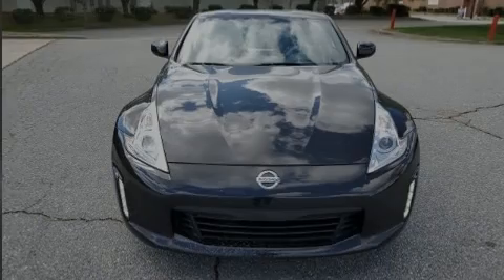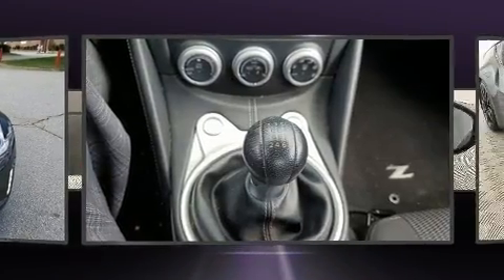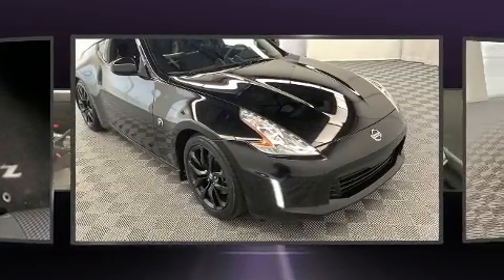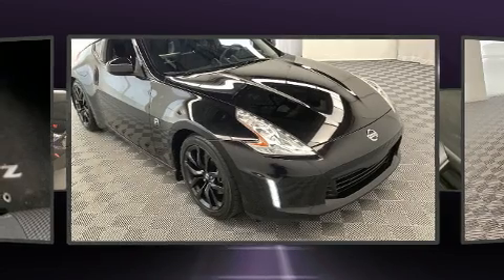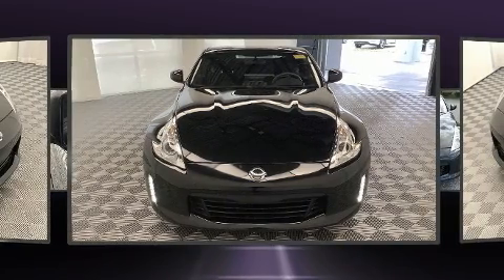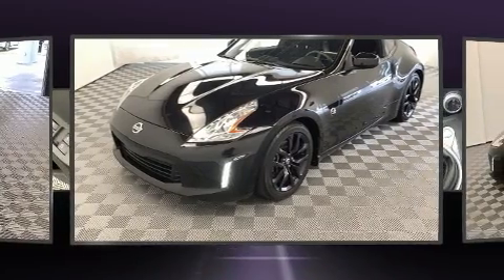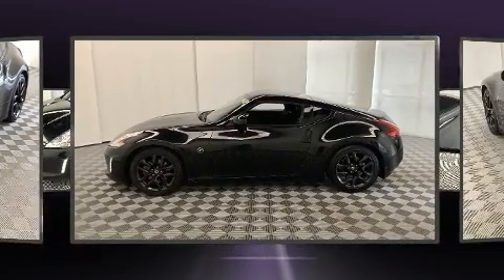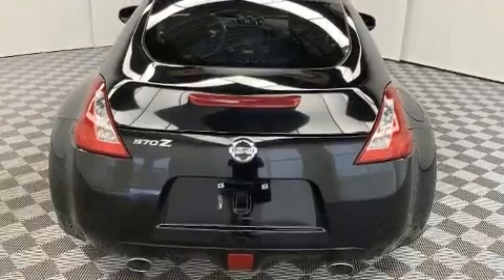2016 Nissan 370Z Base in Greensboro, NC 27407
Crown Nissan
3900 W. Wendover Ave.

Experience driving perfection in the 2016 Nissan 370Z. With less than 40,000 miles on the odometer, this vehicle proves competitive in its price class based on its condition and value. Nissan made sure to keep road-handling and sportiness at the top of it's priority list. It features a standard transmission, rear-wheel drive, and a refined 6 cylinder engine. Nissan prioritized practicality, efficiency, and style by including: a trip computer, front bucket seats, air conditioning, power door mirrors, power windows, remote keyless entry, and cruise control. With high intensity discharge headlights illuminating your path, you'll always appreciate maximum visibility. You and your passengers will enjoy the stereo system, which includes a CD player with MP3 capability, steering wheel mounted audio controls, and 4 speakers, providing excellent sound throughout the cabin. Nissan also prioritized safety and security by including: dual front impact airbags, head curtain airbags, traction control, brake assist, anti-whiplash front head restraints, a security system, and 4 wheel disc brakes with ABS. Various mechanical systems are monitored by electronic stability control, keeping you on your intended path. A Carfax history report provides you peace of mind by detailing information related to past owners and service records. We pride ourselves in consistently exceeding our customer's expectations. Please don't hesitate to give us a call.